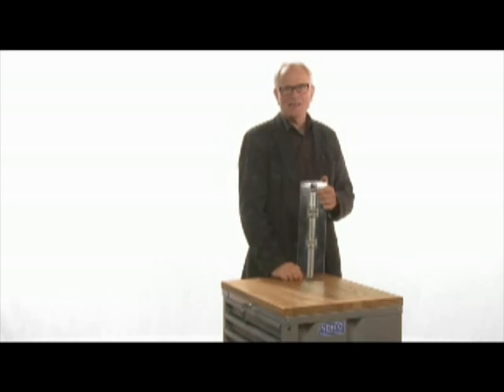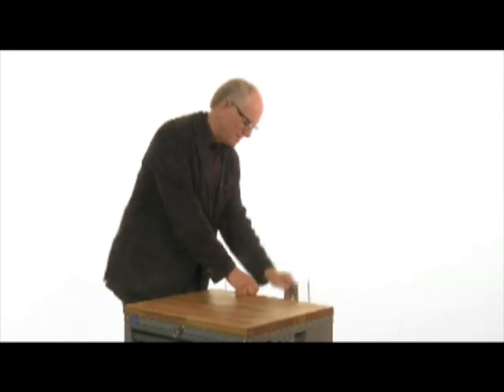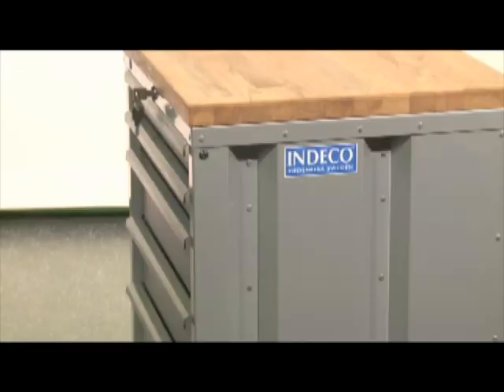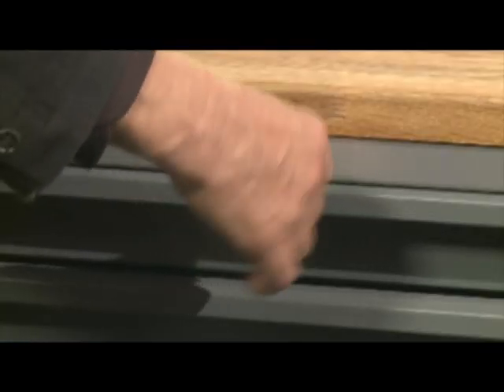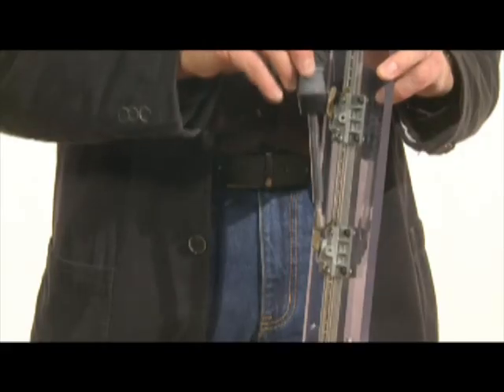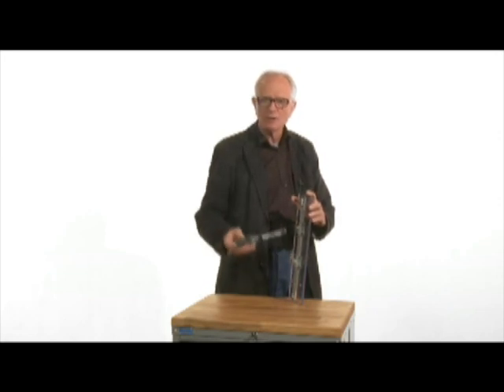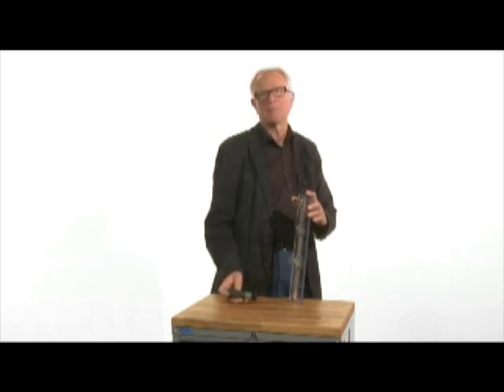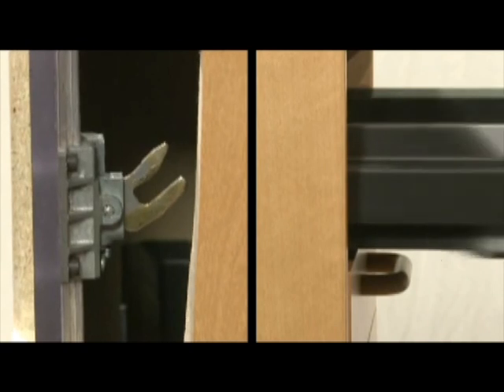Learn about Ultra Track, the anti-tilt system for drawers and toolchests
How Ultra Track works - the Anti-tilt system for preventing more than one drawer from being opened at a time. This prevents toppling toolchests and more. Hosted by Lennart at Industrilas.